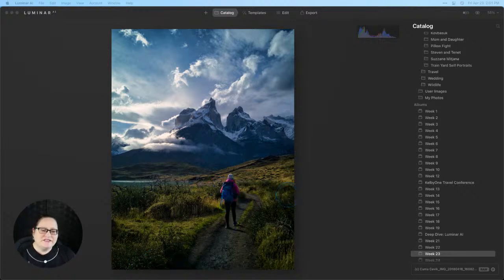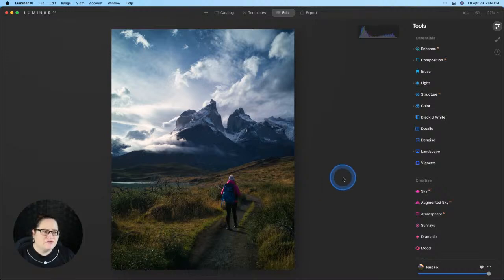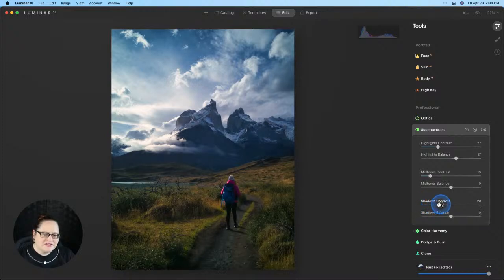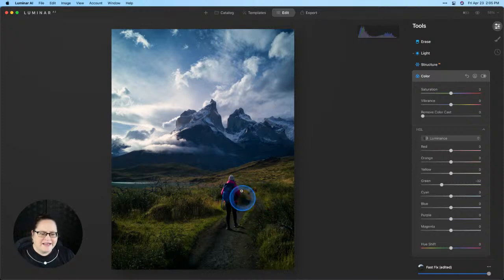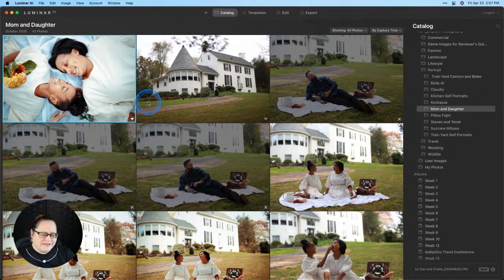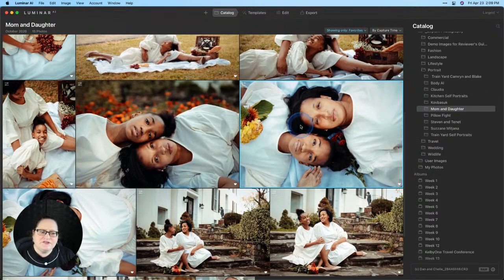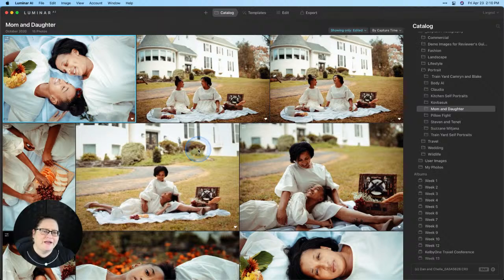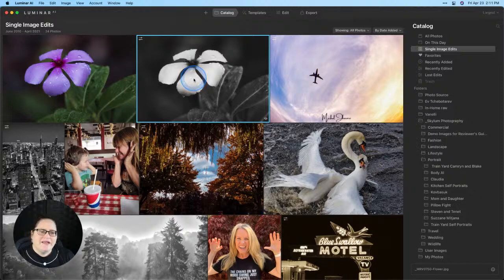Luminar Coffee Break: Weekly Wrap Up